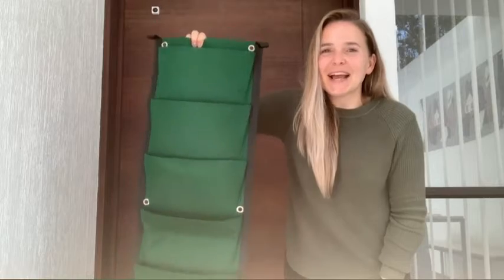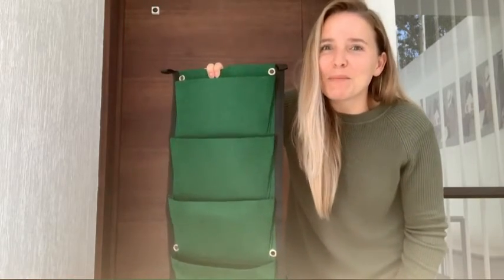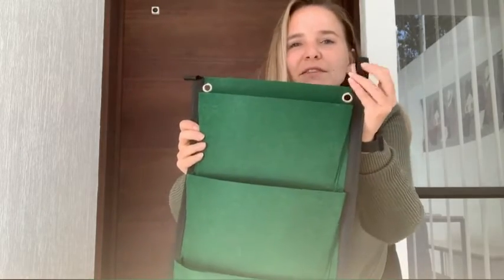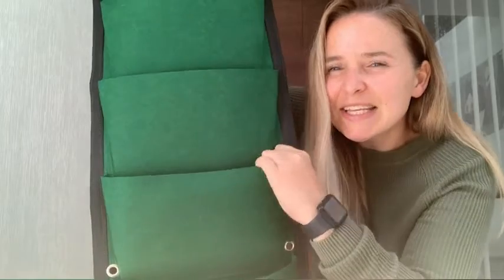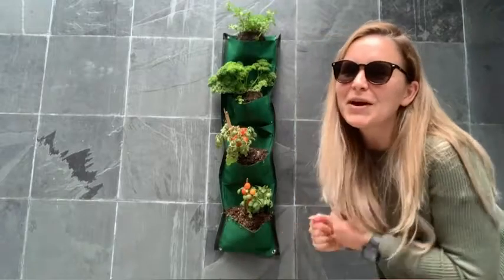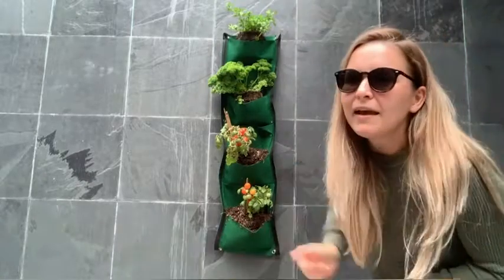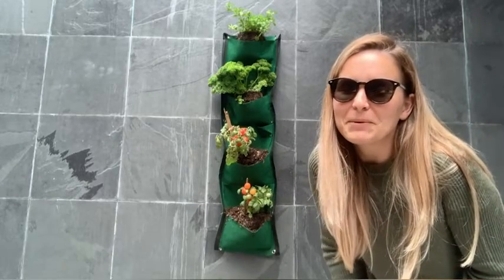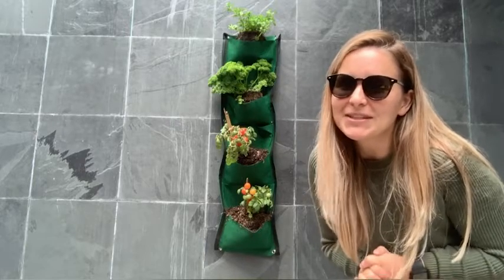Our Point of View on Highland Garden Wall Planter Bags From Amazon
(Commissionable Links)

about this PRODUCT:CONVENIENT HOME GARDENING has never been so easy! These Hanging garden planters are the perfect addition to your home garden for ultimate customization. Mix and match plants in the 7 pockets in each Hanging pocket planter and stack multiple planters next to each other to create the wall-garden of your dreams!
SIMPLE SET UP WHEREVER YOU CAN IMAGINE. These hanging vertical garden wall planters are made to fit wherever you need them. You can install them on a wall, fence, door, balcony, or wherever else you have the space! Simply hang them on a hook or nail and you have an instant home for your plants. They are easy to move from one location to the next as needed.
THESE HANGING PLANTERS ARE VERSATILE ALL SEASON. There are 7 pockets in each garden living wall planter that allow for fully custom gardens. They are also compatible with multiple planters to create the perfect rows and columns wherever you like. They are meant to be used both outside and indoors so you can control the climate of your garden, depending on the season. Each Planter is 42” tall and 12” wide.
DURABLE AND REUSABLE. These Hanging Herb Garden Planters are made from strong, environmentally friendly, felt that allows for optimal airflow and moisture retention to create the perfect miniature gardens in each pocket. The metal hanging holes are reinforced to ensure that the planters will not fall once hung. And the sides are reinforced with extra nylon fabric to ensure that the pockets do not fray out. These Planters can be used season after season, and fold up easily for convenient storage.
HIGHLAND GARDEN SUPPLY: We are an American company with our roots in nature and the great outdoors. We strive to bring families & communities together to garden, and ultimately benefit our planet! We stand behind your satisfaction and our products.